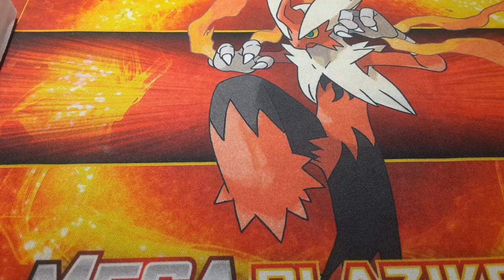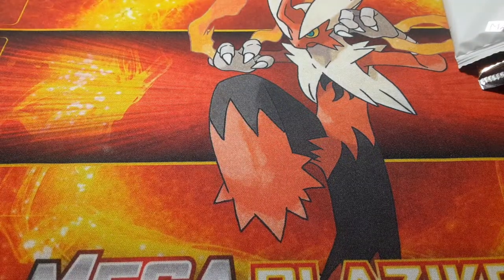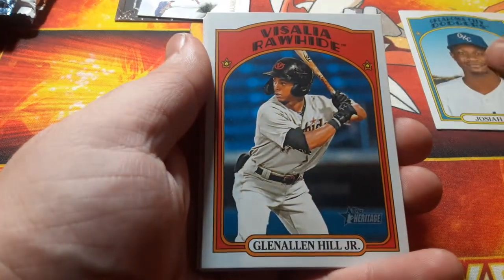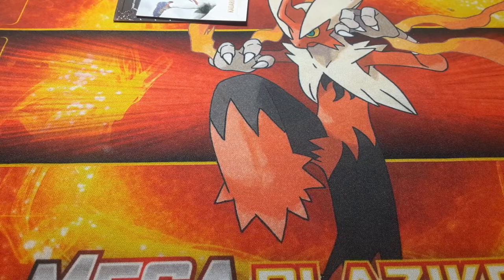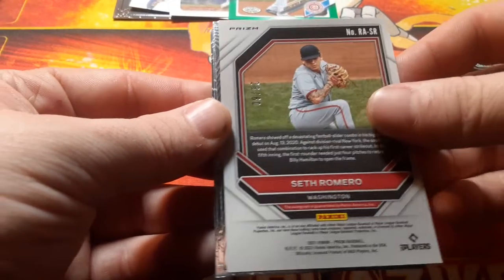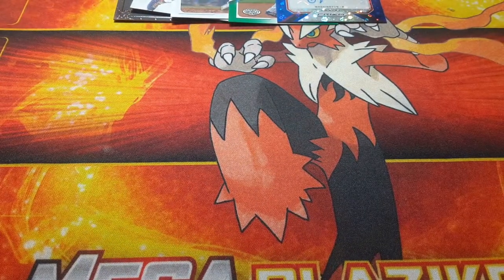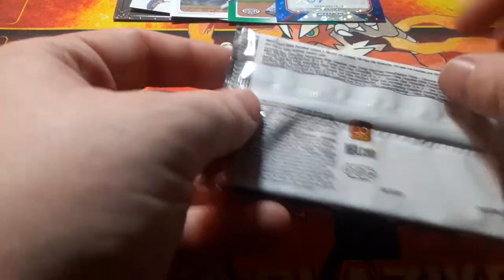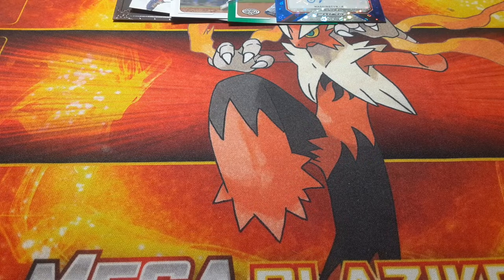November's Collectible Card Club!!! (2021)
Welcome to B 'n' C Cards and Gaming. Two brothers just doing something they love.